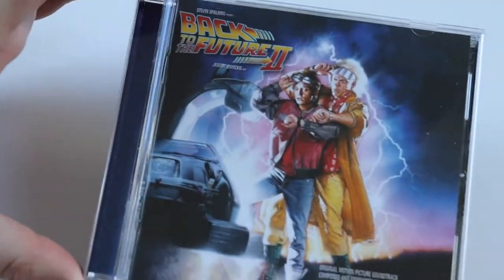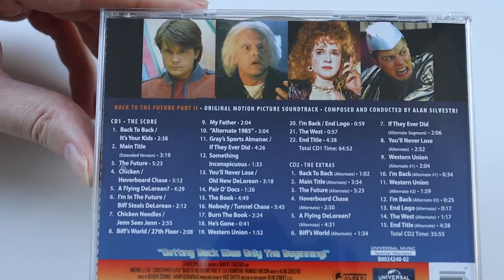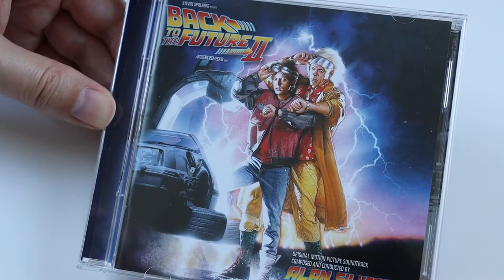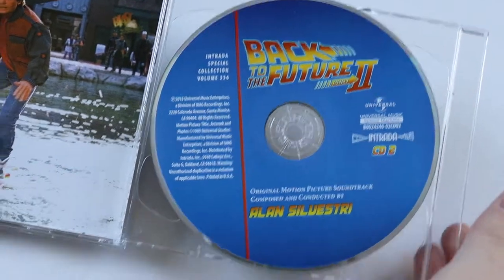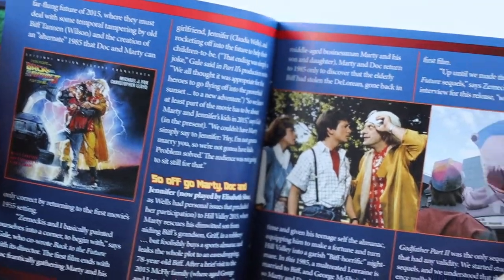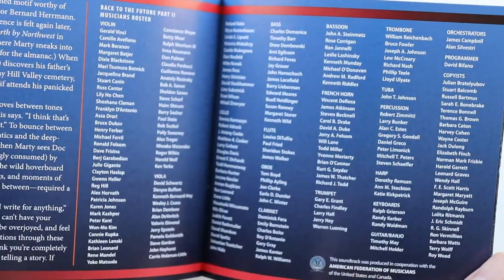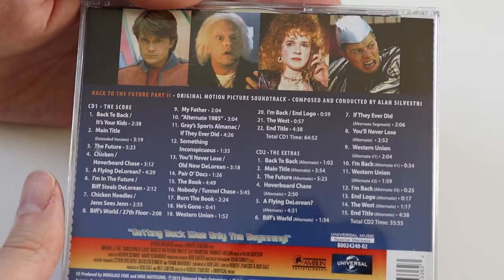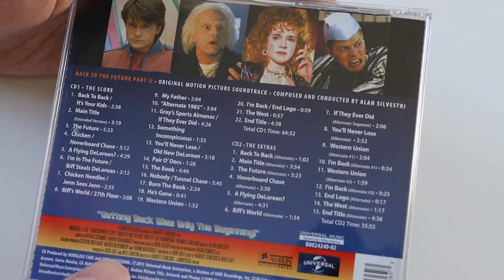Back To The Future Part II: Intrada Special Collection 2-Disc CD Soundtrack Unboxing & Review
Unboxing and review of the 2-Disc Back To The Future Part II CD Movie Soundtrack released by Intrada back in 2015.

Music composed by Alan Silvestri.